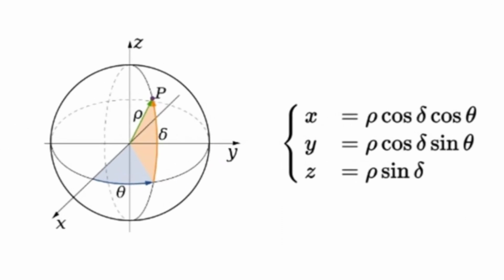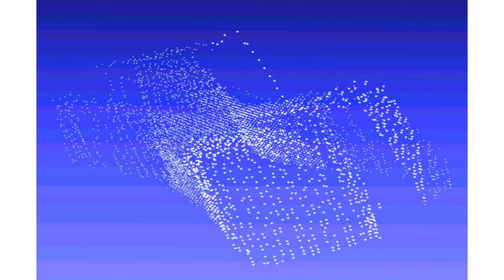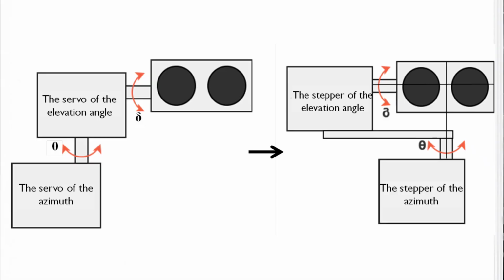DEVELOPMENT AND USE OF LASER 3D SCANNER OF PREMISES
Author: Danil Arabadzhy